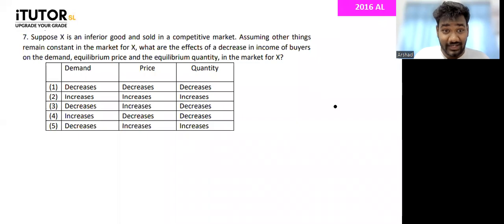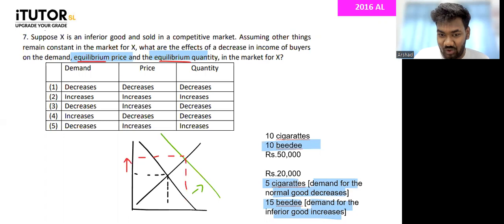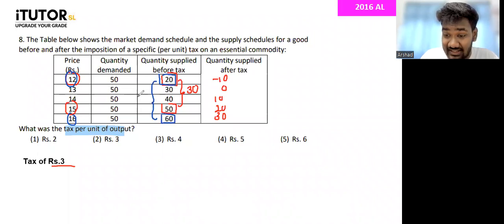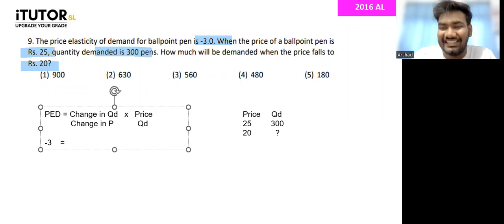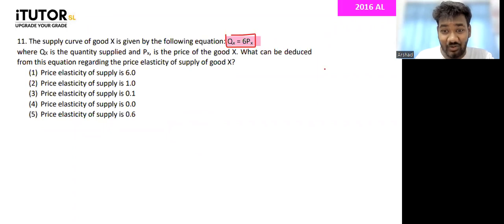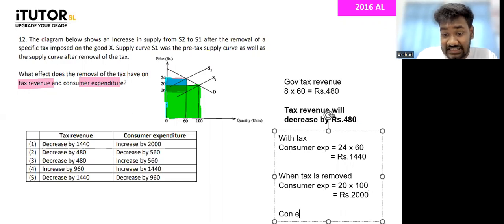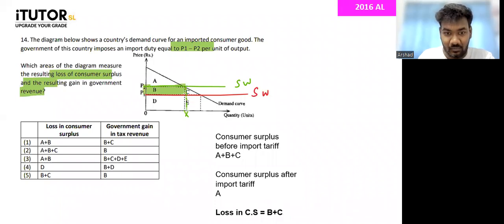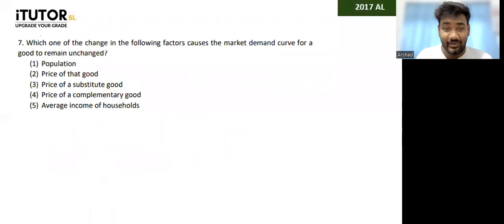Unit 02 & 03 - Market Forces & Government Intervention - 2016 Paper 01 - Q7 15